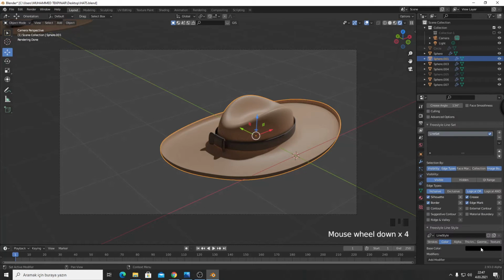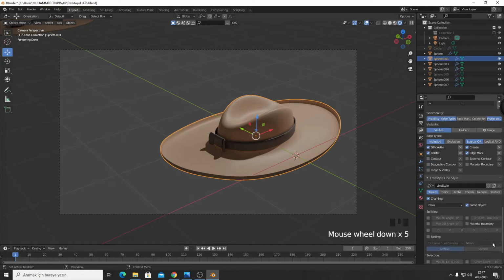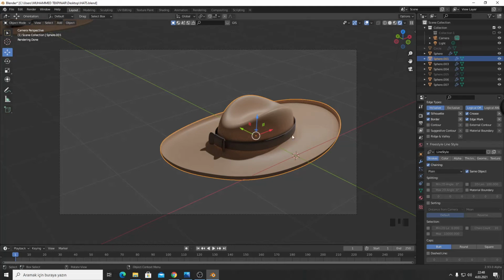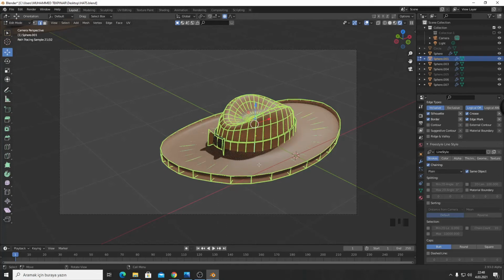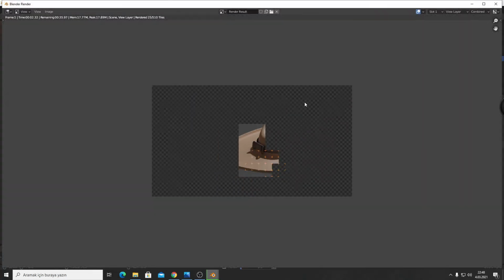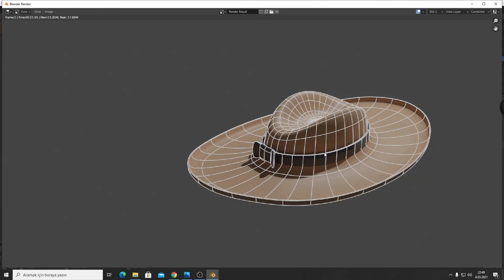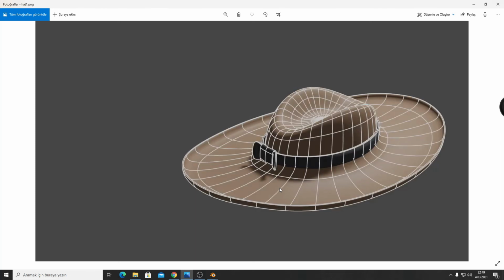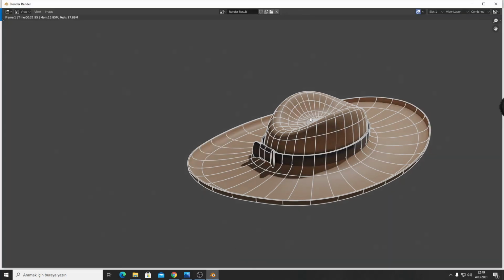Blender 2.9.2 How To Add Wireframe To Your Render Design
In this video I want to show you how to add wireframe to your rendered desing with freestyle.